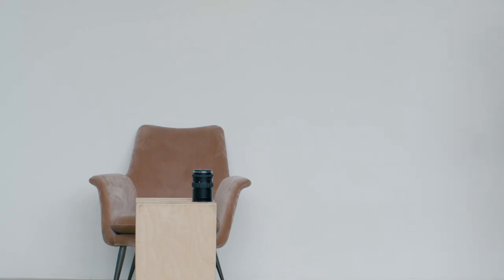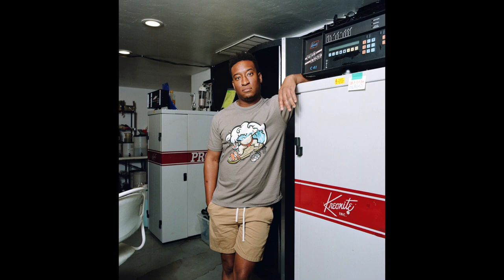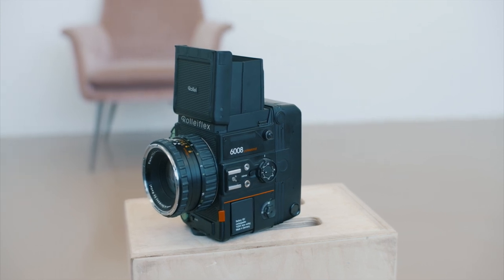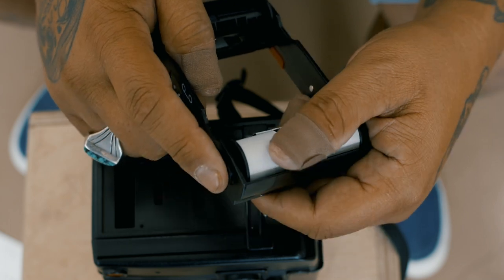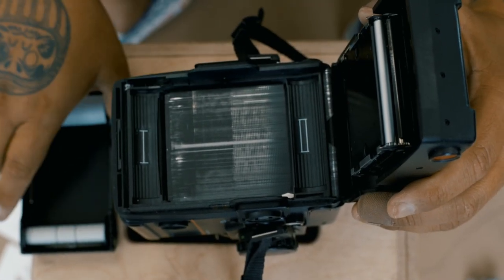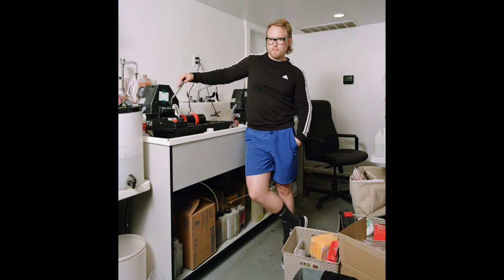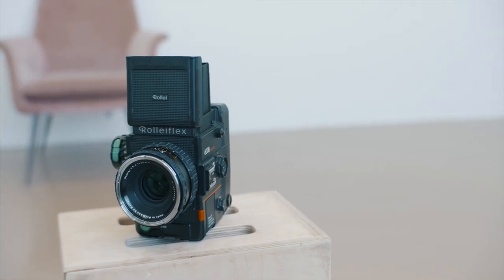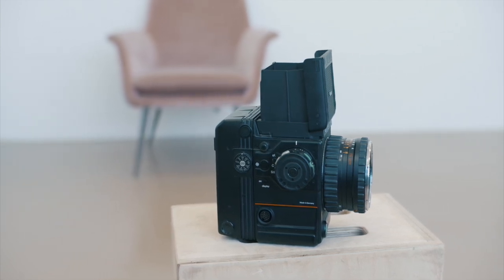Rollei 6008 | Film Camera Review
We're going behind the lens of the Rolleiflex 6008 film camera and compare it to it's brother, the Rolleiflex 6001. We'll show you example images photographed on this camera. Listen to the sound of the beautiful shutter. Show you how to load the film magazine and offer up a trick to get the battery to last longer. This 6x6 camera is one that you don't want to pass up!